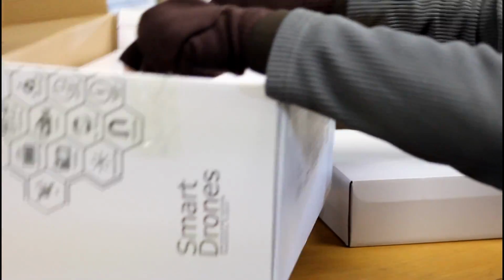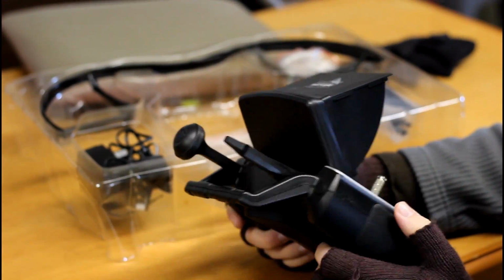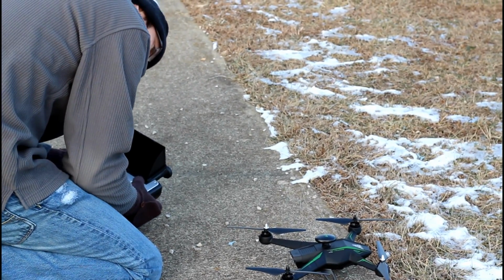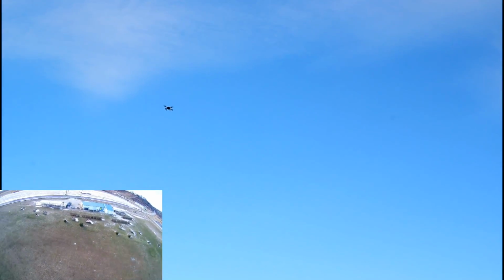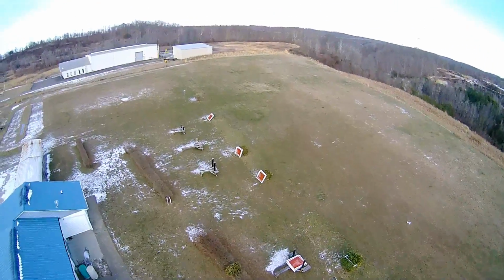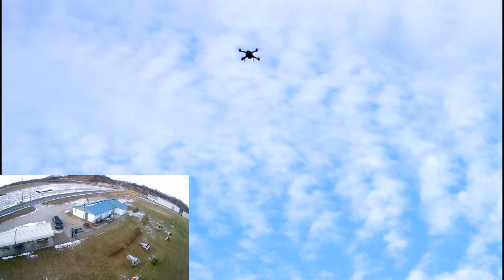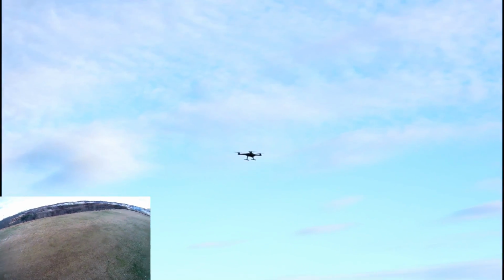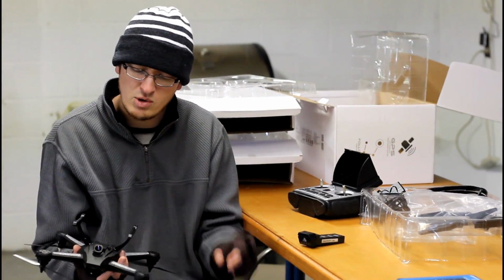GPS Camera Drone 5.8 Ghz FPV - RC136FGS - TheRcSaylors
While we love flying our small toy grade indoor drones this time of year to keep our skills up but still staying warm, we still love to get out for a few minutes and fly something a bit nicer.  We found this GPS Camera Drone and thought everyone would love to see it in action!  It reminds us a LOT of the Hubsan H501S X4 that we all Know and Love but this has more camera control from the transmitter.  You can use your 5.8 ghz FPV goggles with this as well, which is a huge plus because that is probably the weakest point of this model that we found out.  We have found the Wifi FPV version called the RC136WGS that is about $100 cheaper than the 5.8 ghz one featured in this video that might very seriously be worth taking a look at.  We will link it below as well.

You Can Save Money if You Purchase the Wifi Version